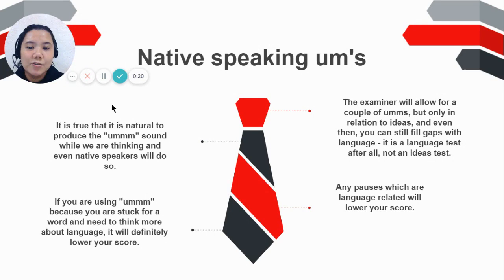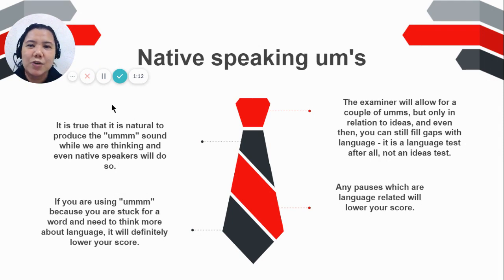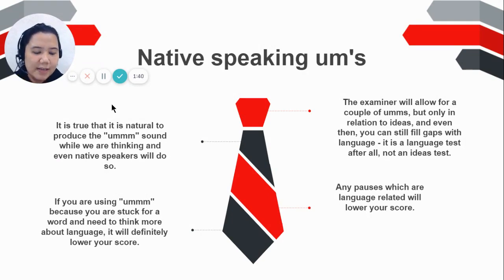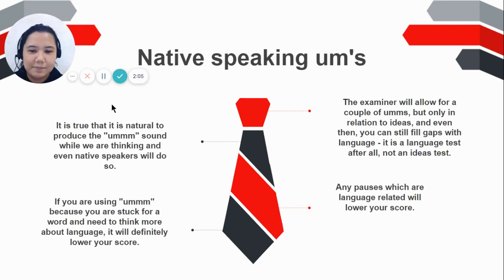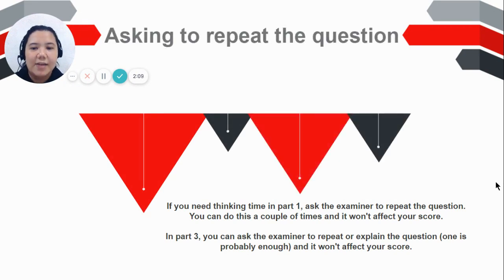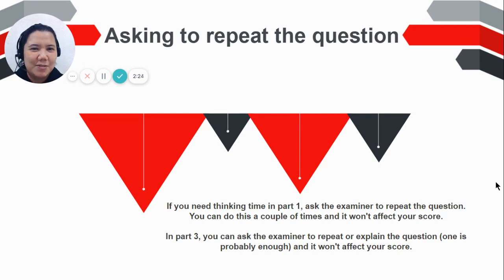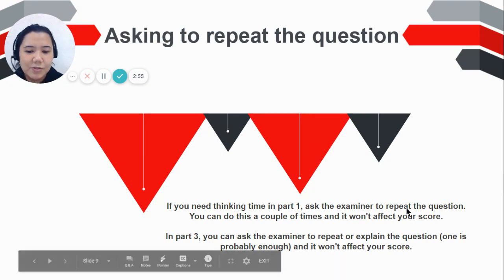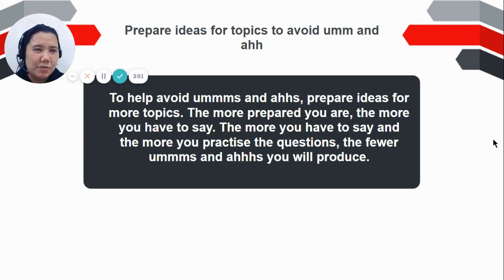IELTS Speaking - Fillers part 2